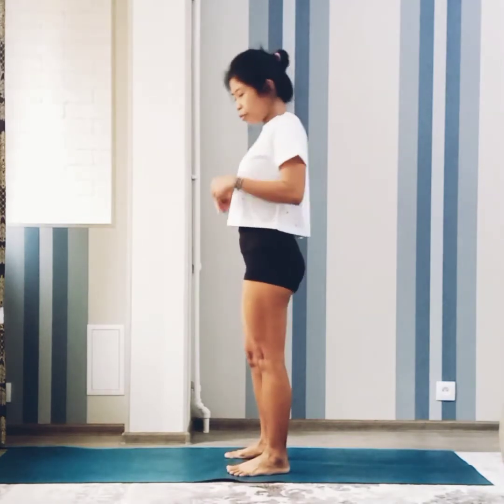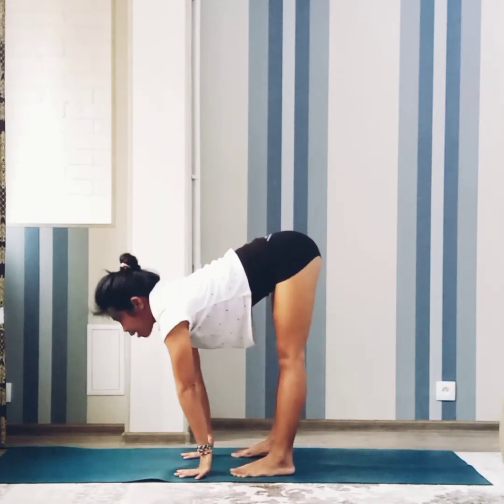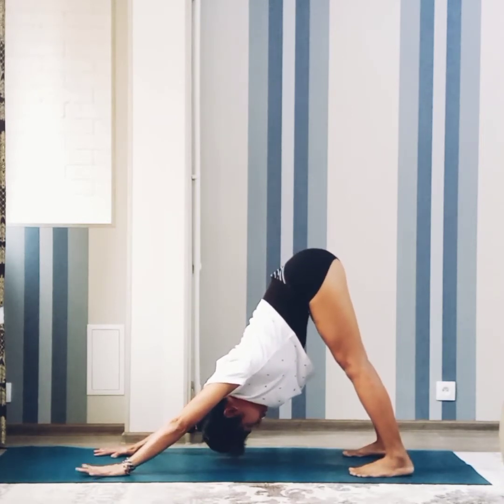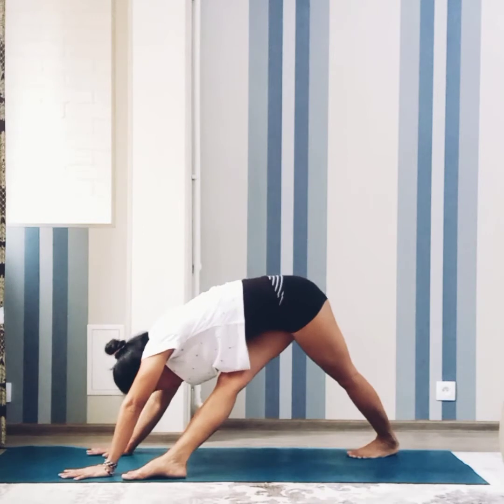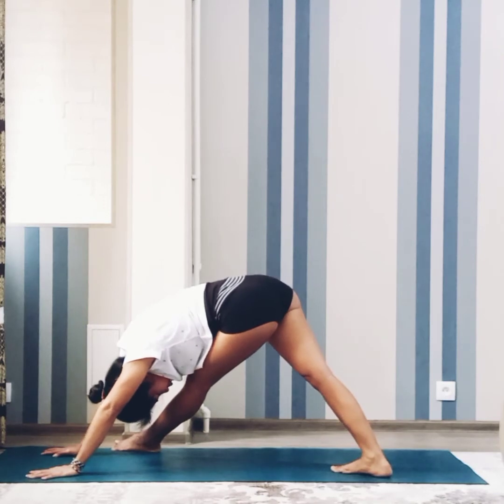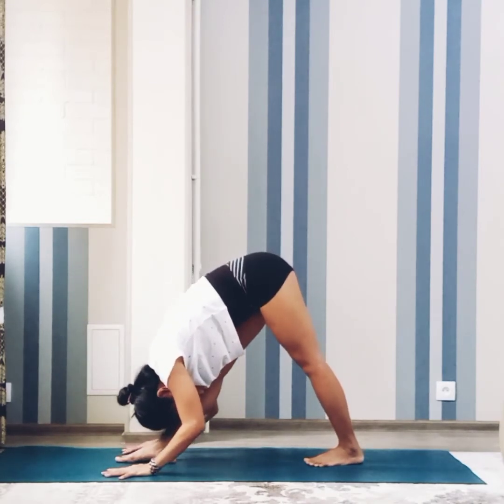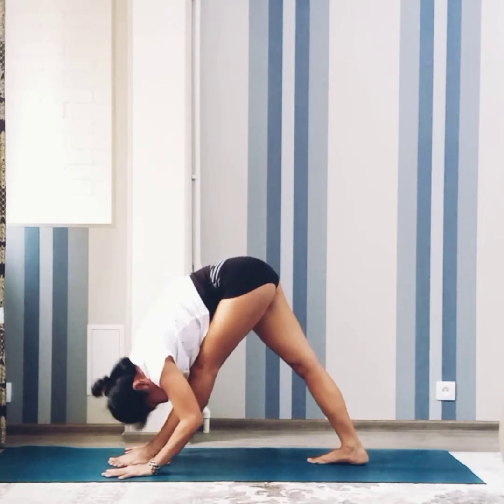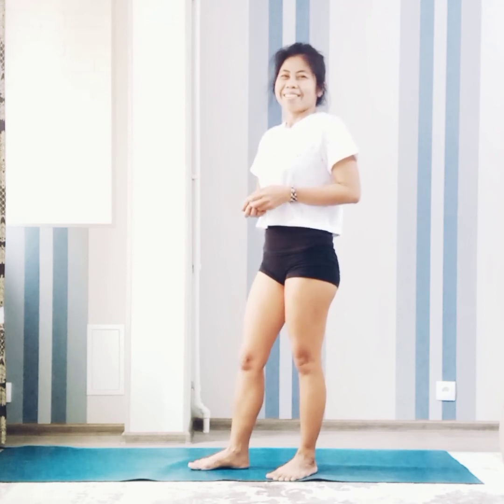3 Yoga Poses To Release Tight Hamstrings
The hamstrings are muscles that constantly work to hold us upright  and helps walk and run .
The hamstrings  have two  straight forward  functions.  They extend the hip and flex the knee.
The hamstring get tighter  and tighter from chronic  contraction and the cycle  of hyper extension and muscle tension begins.

Here is 3 powerful yoga poses to release tight hamstrings.  Enjoy the video.  Thank you.